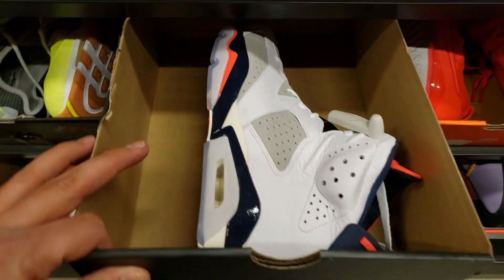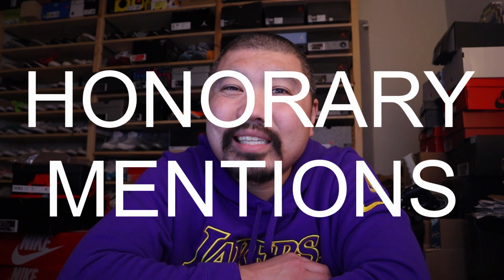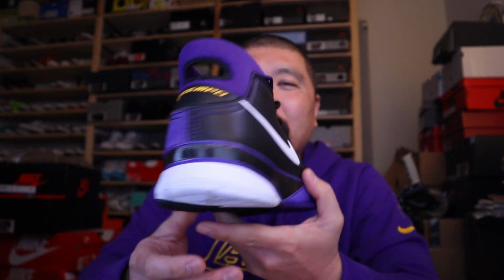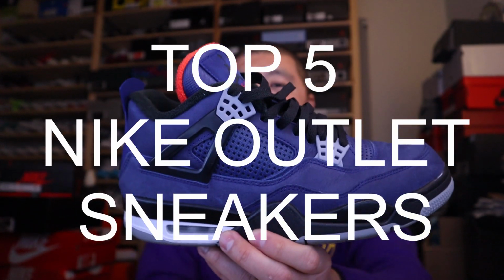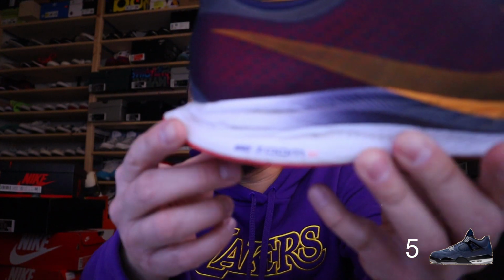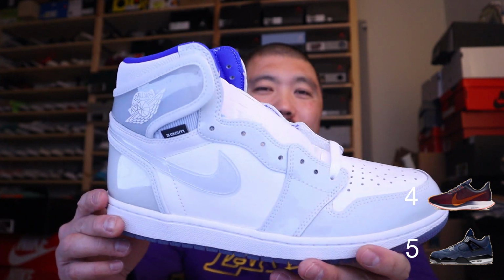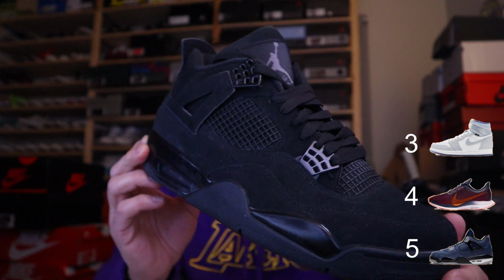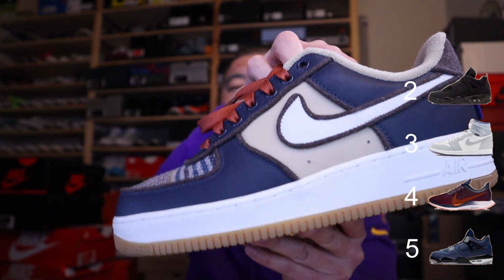Top 5 Nike Outlet Cops in 2020!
I wanted to share with yall my top 5 pick ups of the year for me at the Nike Outlets. I ended up coppin 21 pairs of sneakers at the Nike Outlets this year for my collection. I was able to find some heat. I also shared some of the regrets I had since I did let a few pairs of sneakers go that I definitely shoulda copped. I also added my fave apparel deals as well as have some honorary mentions as well.